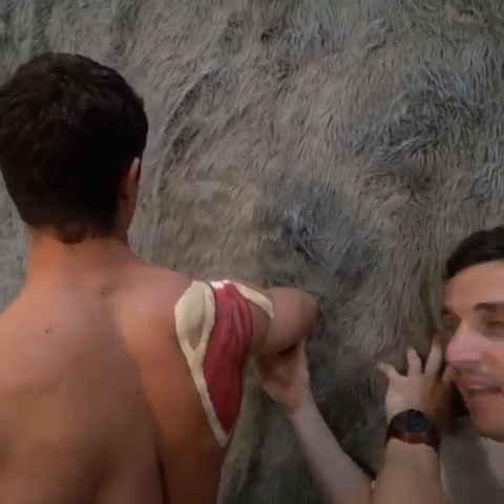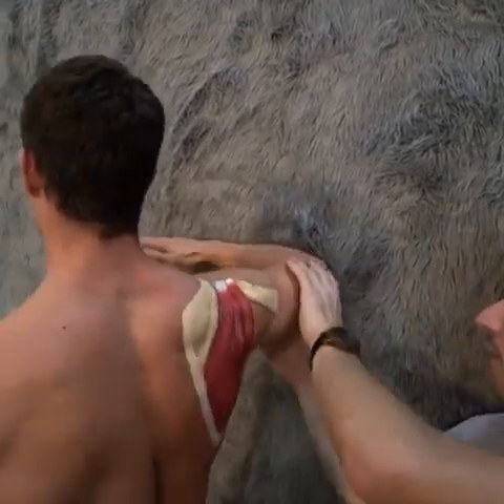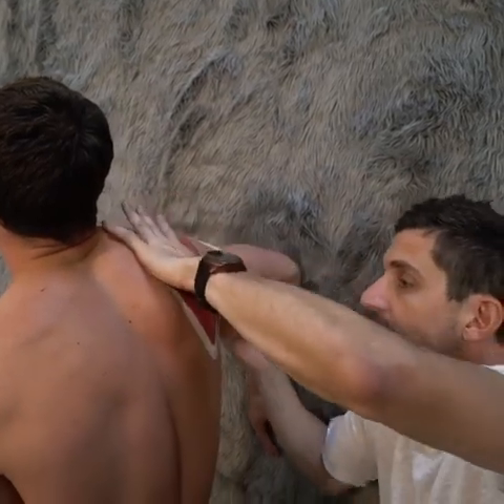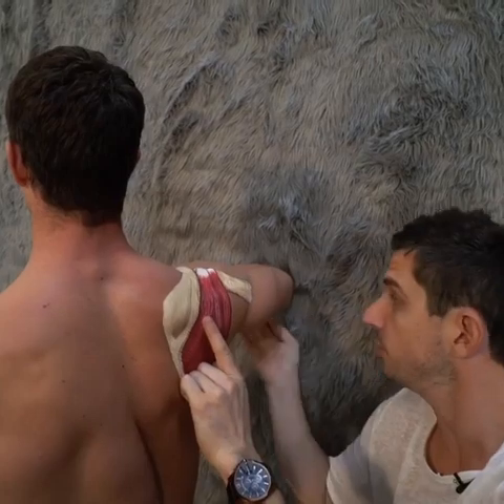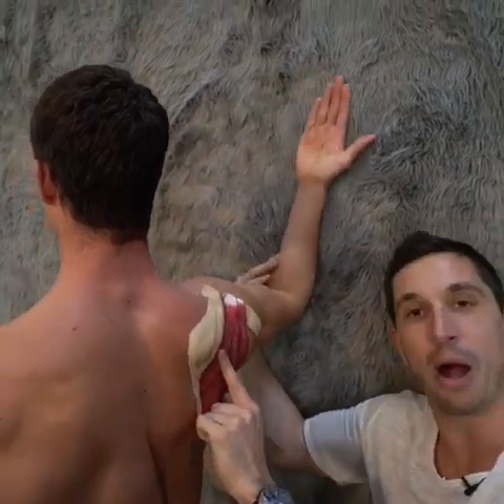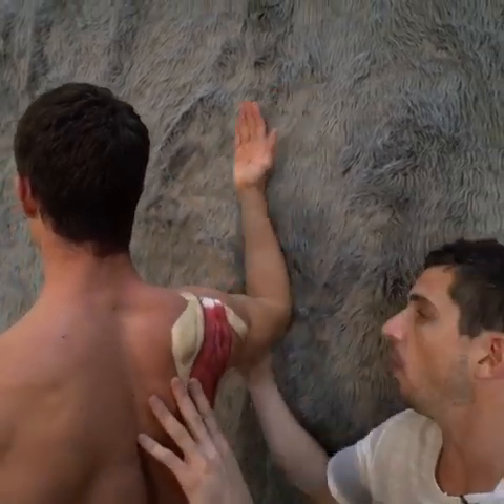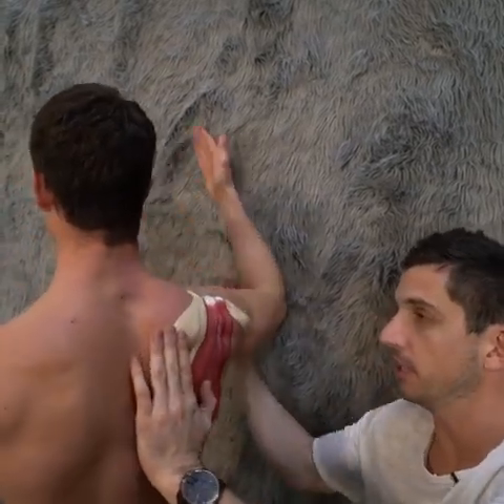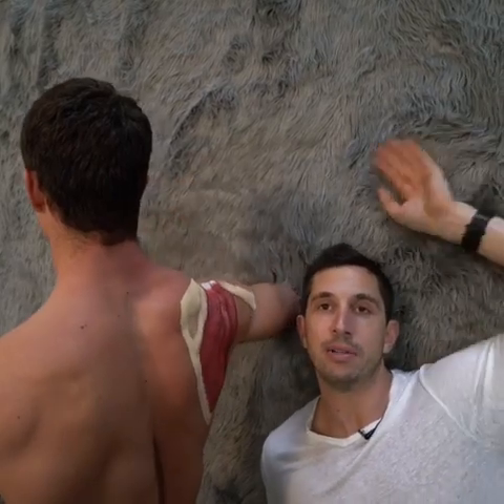Rotator Cuff Strengthening Exercise -MoveU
Do you have shoulder pain? This is a great exercise to both strengthen the rotator cuff and shoulder blade. You do not need a furry wall for this, but it definitely makes it more pleasant. Do 20 SLOW repetitions of this on each side.

There are a couple of cues for this exercise that are not mentioned in the video. 1) Make sure that you are leaning into the wall and putting pressure into the wall with your elbow and forearm. 2) Make sure that you do not arch your lower back or flare your ribs (rib boobs) as you rotate the arm back and scoop the blade under. 3) When you are rotating the arms back and scooping the blade under, also pull your shoulder DOWN and away from your ear.

The infraspinatus and teres minor are the two rotator cuff muscles that are painted on the back of the shoulder blade. These are your “external rotators” and they rotate the arm outward as shown in the video. The purpose of this exercise is to help strengthen these two muscles as well as train the lower trapezius, serratus anterior, and rhomboids to scoop the blade forward and stabilize the blade.

For those of you with “WINGING” shoulder blades, this exercise will be incredible for you.

Anatomy Art by Ashley Kay Art